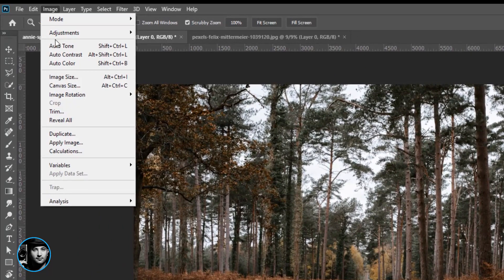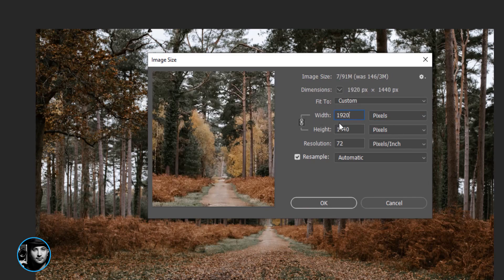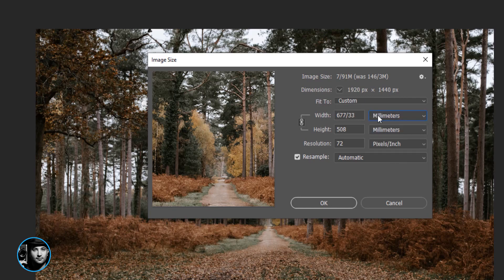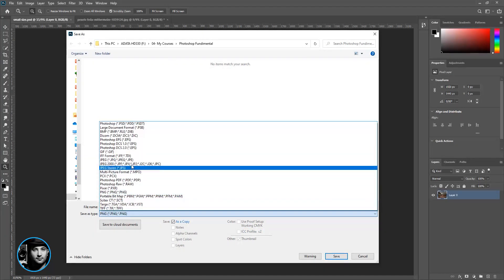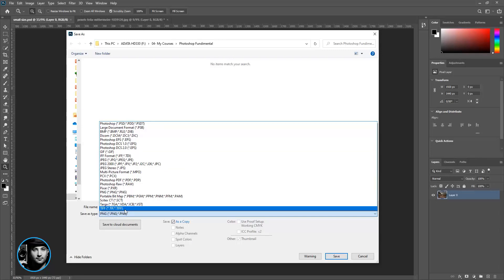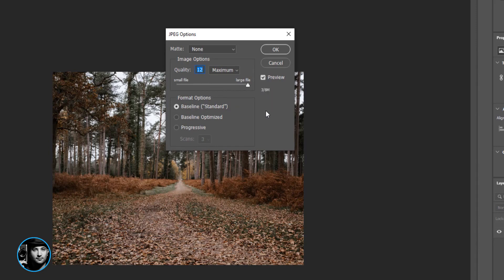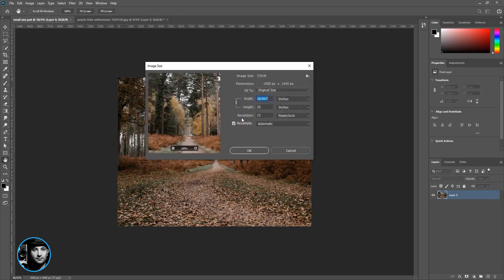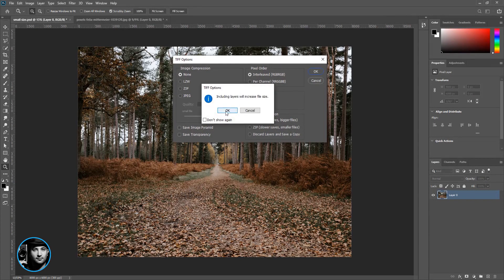Resize and Save image in Photoshop– 30 Days Challenge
1 Month Free Access to Skillshare Videos:
Enjoy Your 1 Month Free Access :)

In this Lesson we learn how to Resize and Save image in photoshop – Learn photoshop in 30 Days Challenge, 10 min Video and 10 min Practice I will Post one Vide Every Day, After each lesson download the Photos and do some practice only for 10 to 20 min BUT Everyday.